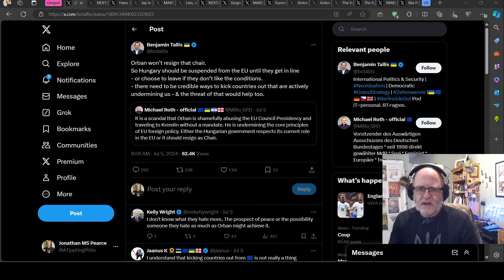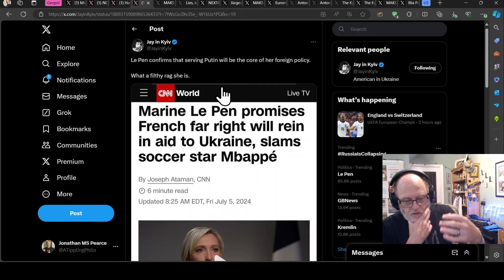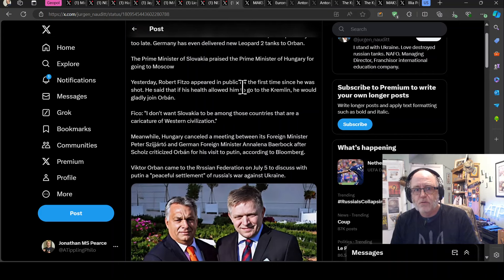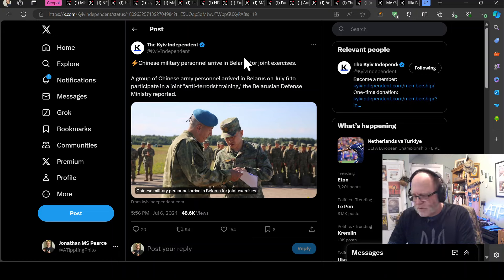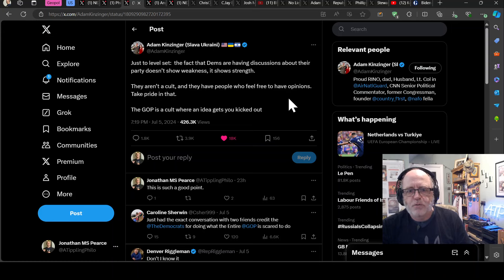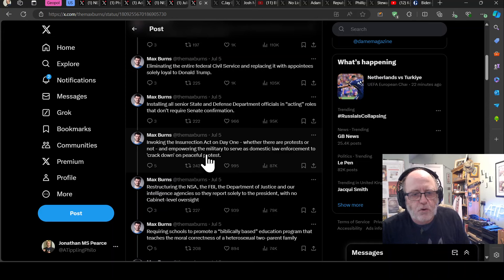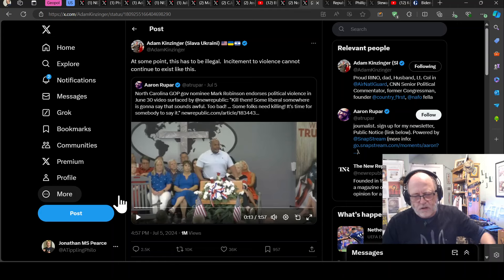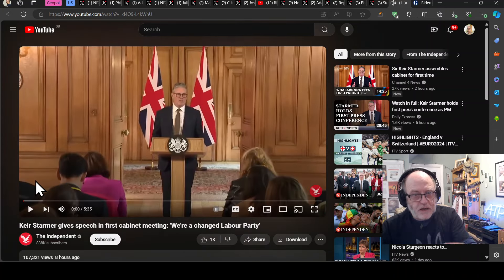Ukraine War Update NEWS (20240706c): Geopolitics News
0:00 Start
0:10 Geopol